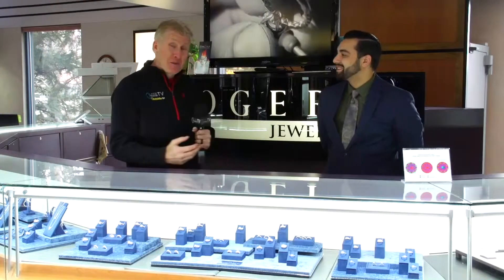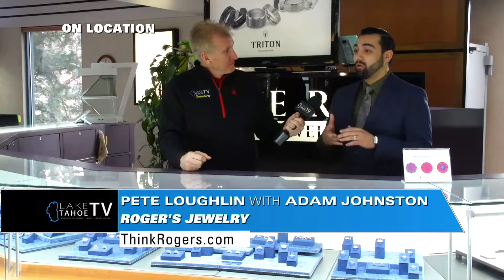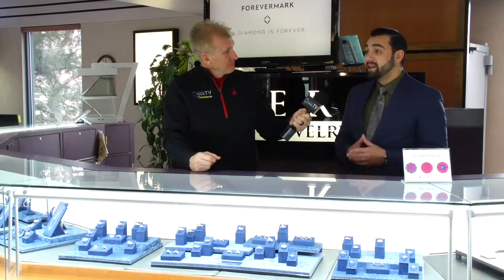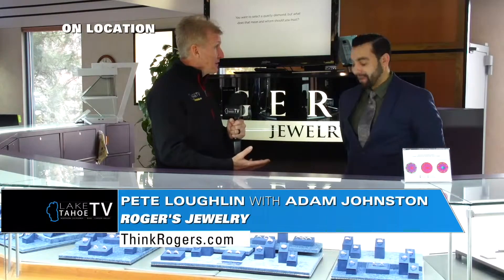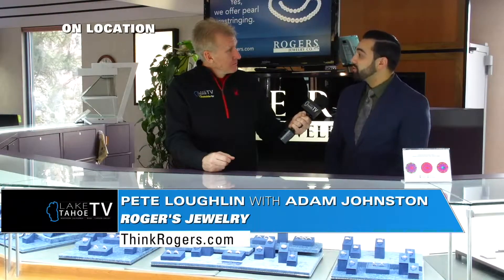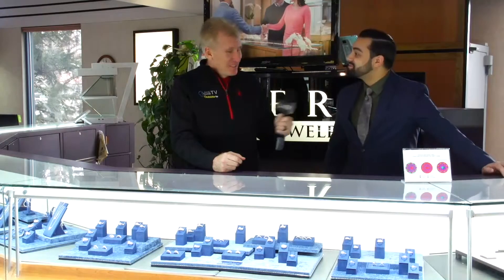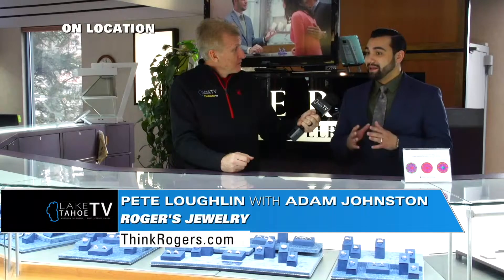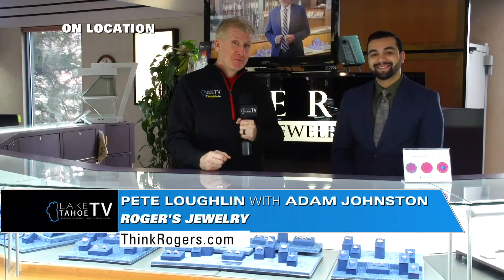Take 1 - Tahoe Today on-location at Rogers Jewelry with Pete Loughlin and Adam Johnston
The Tahoe Today Show, with your hosts Todd O, Coop, Kristen, and Nichole is your source for useful news and inspiration on how to live your best life.

Lake Tahoe Television is your community guide to the Tahoe Active Outdoor Lifestyle. Winter, Spring, Summer or Fall, the Tahoe Today show, features a combination of local and regional interviews, in-depth reporting, and yes, your local and regional weather, roads, and resort reports.

The Tahoe Today Show, Seven days a week 7a - 9:30a

At Lake Tahoe Television exceeding our client's expectations is our number one priority. Whether it's on traditional television, live streaming or social media, your brand will have the opportunity to reach a vast audience. Additionally, our digital offerings allow you to strategically geo and demo target specific audiences that your brand wants to reach.

Director of Marketing & Communications
Coop
W: laketahoetelevision.net